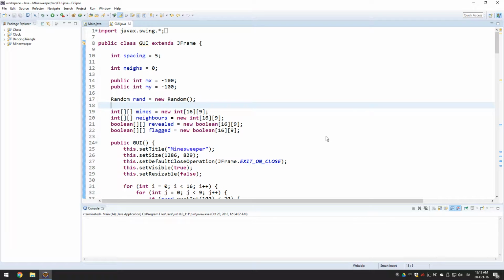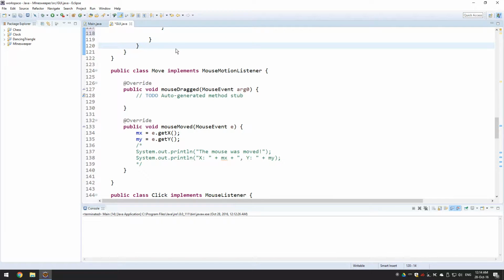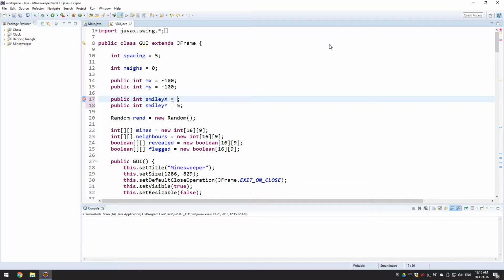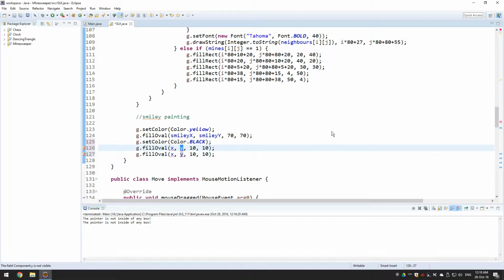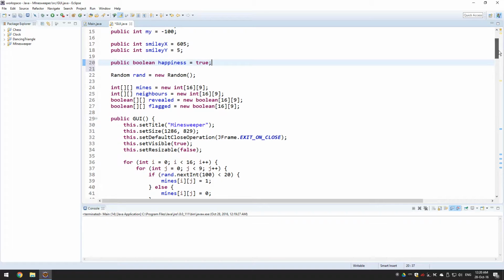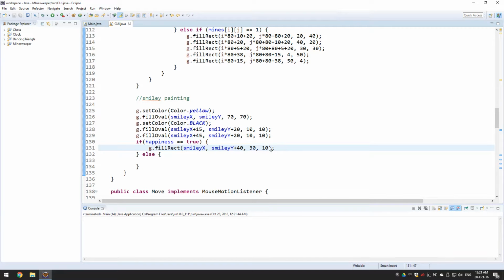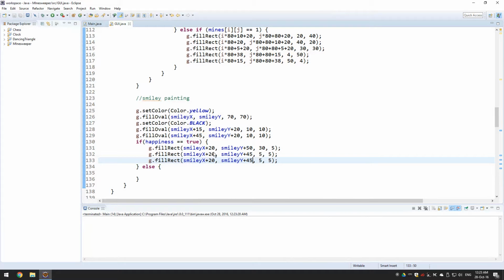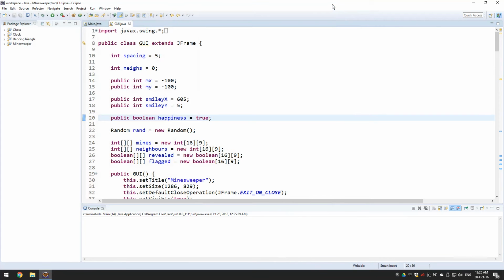Java Tutorial - Creating a Minesweeper - Part 08 (Creating a smiley)